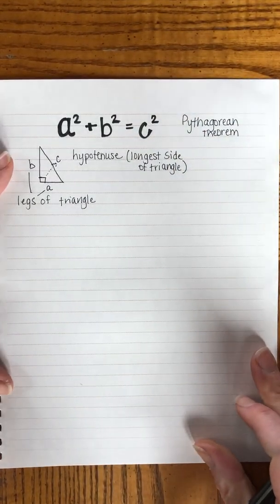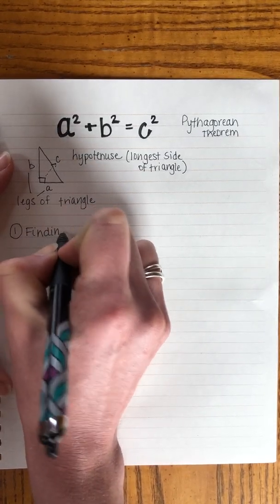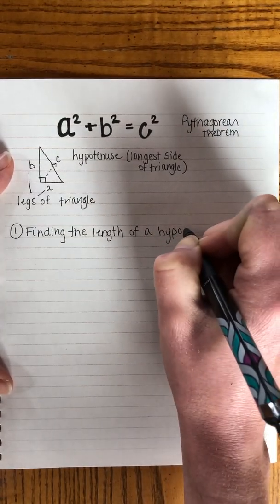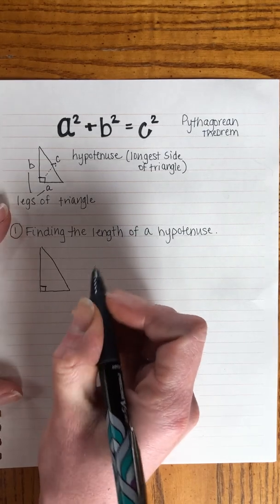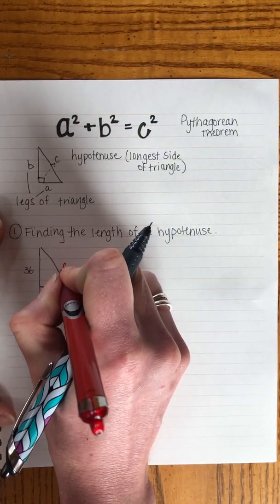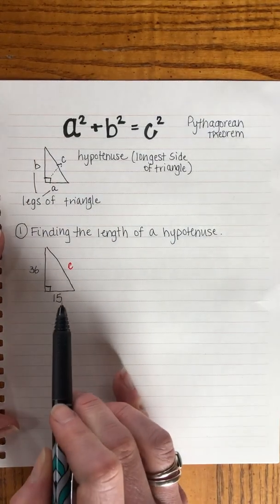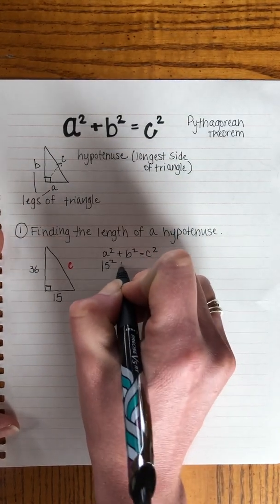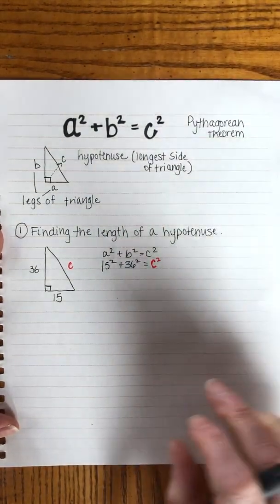Intro to Pythagorean Theorem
Finding the length of a hypotenuse.